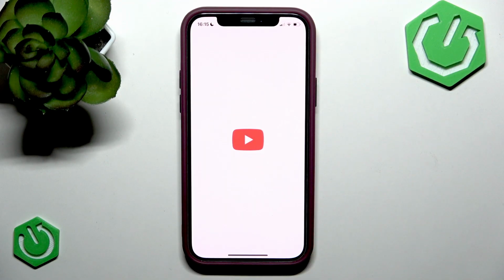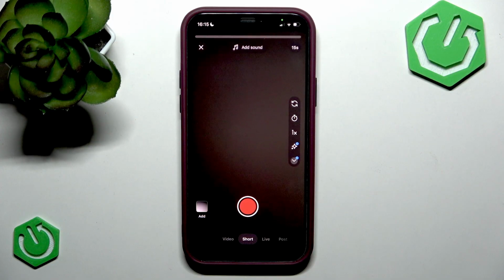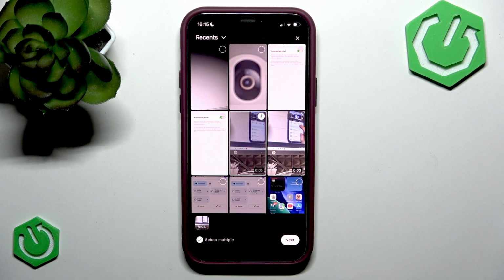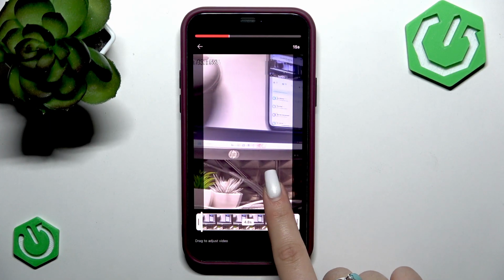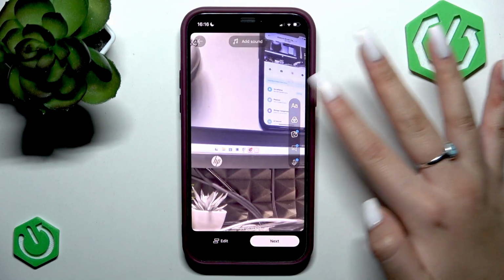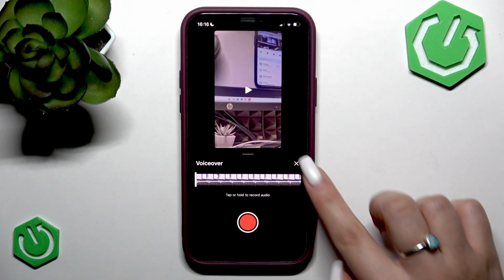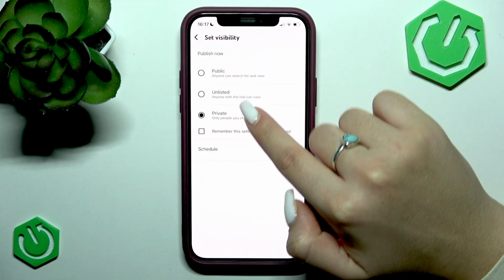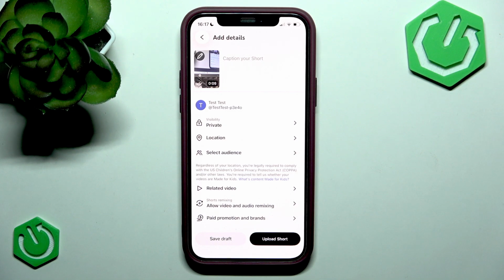How to Upload YouTube Shorts Directly from Your Phone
In this video we show how to upload YouTube Shorts directly from your phone using the YouTube app on Android and iPhone. You'll see the full mobile workflow: open the create (+) button, choose Shorts, record or pick videos from your gallery, crop and set a vertical frame, add music, captions, stickers and tags, choose visibility (Public, Unlisted, Private), schedule if needed, set audience and location, then upload. This step-by-step guide is ideal for creators who want a fast and simple way to publish Shorts straight from their device.

How to upload YouTube Shorts from an Android phone using the YouTube app?
How to upload YouTube Shorts from an iPhone using the YouTube app?
How to add music, captions and set visibility when uploading YouTube Shorts from your phone?

0:00 Intro
0:07 Open YouTube, tap + (Create) and select Shorts
0:28 Record a Short or upload from your gallery
0:39 Select video(s) from gallery and tap Next
0:56 Crop video and set vertical frame
1:14 Add music, filters, stickers, captions and voice over
1:41 Add title, visibility, schedule, location and audience
2:09 Tap Upload Short to publish
2:21 Outro – like and subscribe